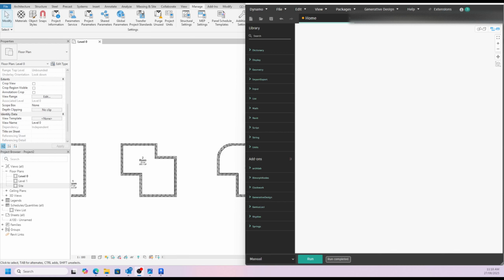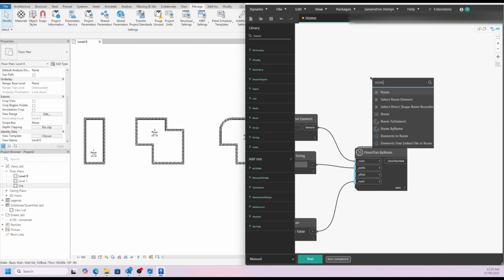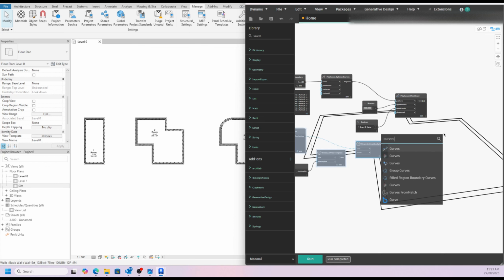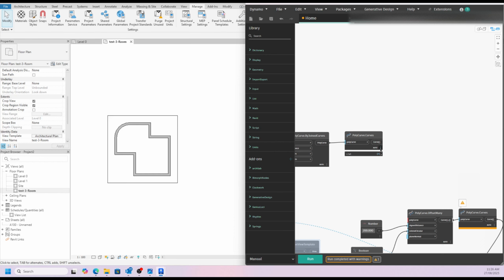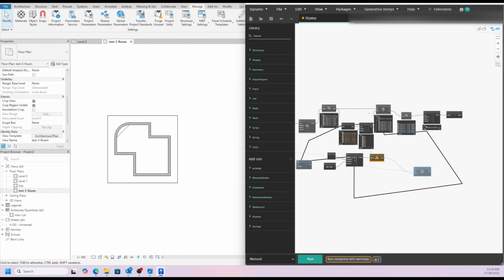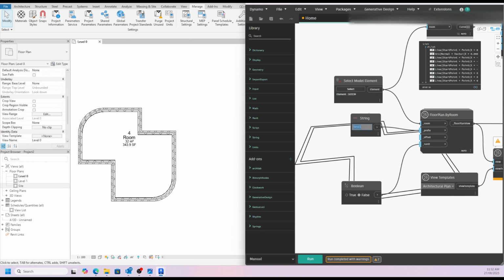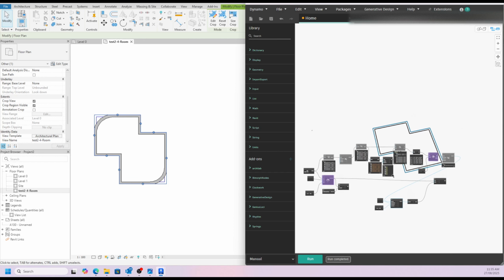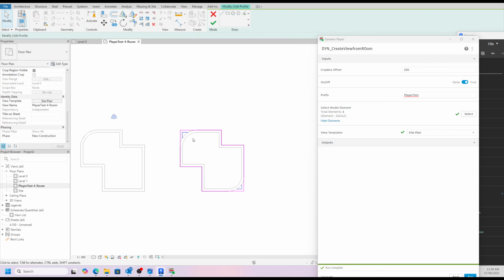Revit Dynamo - Create Floor Plan by Room Boundary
This Script will create a new floor plan to the extents of a room boundary with a specified view template and the ability to offset the View Crop Box.